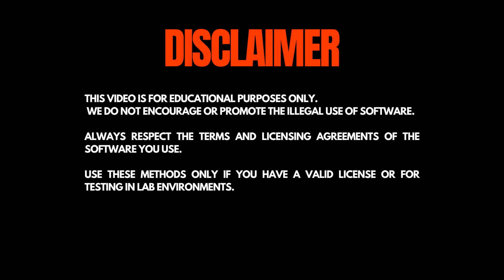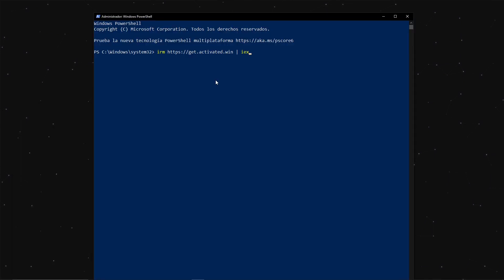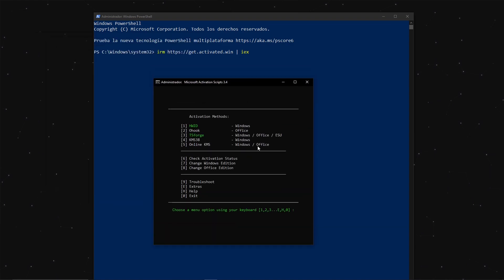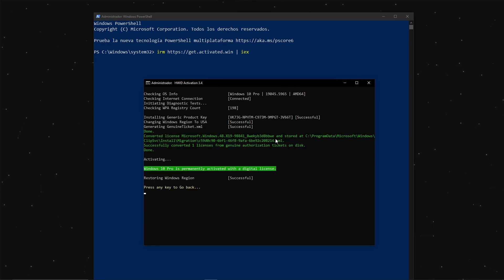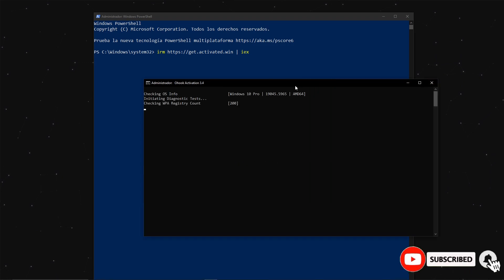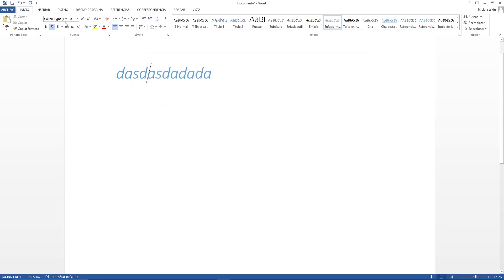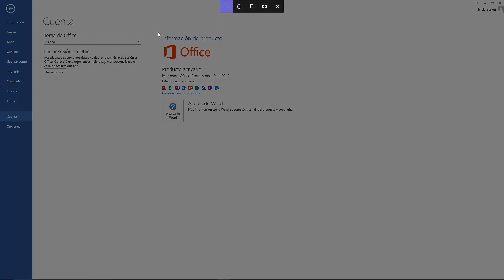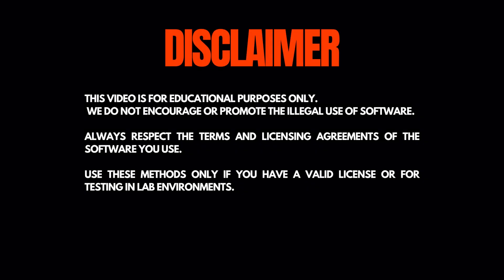✅ Activate Windows & Office in 1 Minute! (Works in 2025)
✅ Educational purposes only. Always use software responsibly.

Activate Windows and Microsoft Office in just 1 minute using a quick and easy script!
In this tutorial, we’ll walk you through the step-by-step process using PowerShell and CMD.
Perfect for those who see the “Windows not activated” message and want a fast solution.

✅ Solo con fines educativos. Usa siempre el software de forma responsable.
Activa Windows y Microsoft Office en solo 1 minuto usando un script rápido y sencillo.
En este tutorial te explicamos paso a paso cómo hacerlo con PowerShell y CMD.
Ideal si ves el mensaje de “Windows no está activado” y quieres una solución rápida.

//Tags Ignore